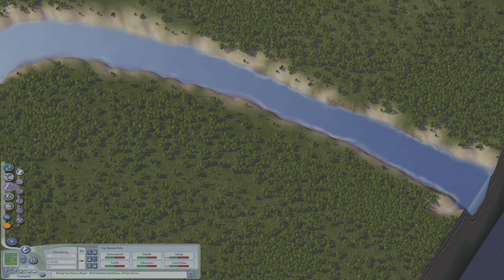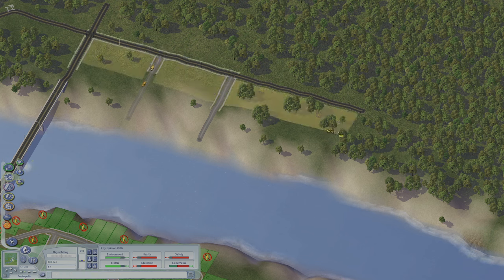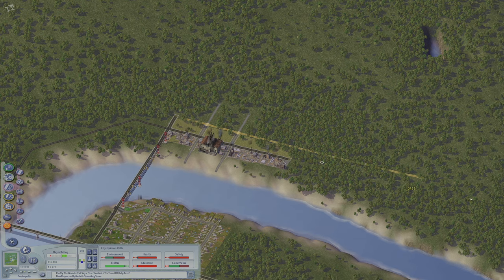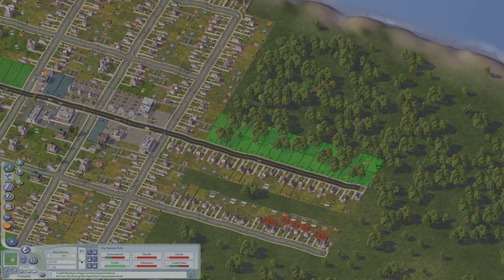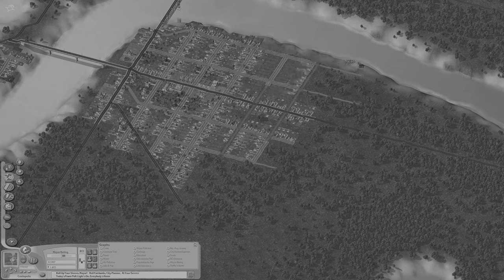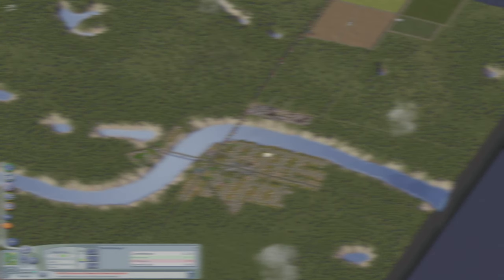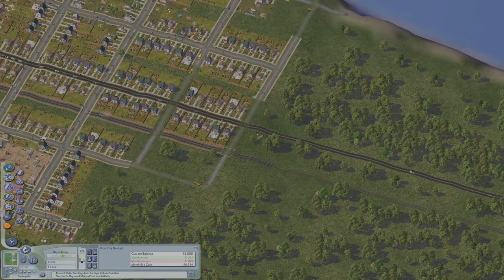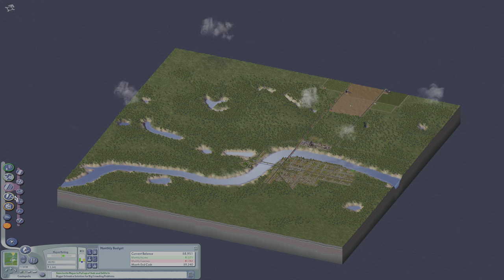SimCity 4 - Garrett builds a Metropolis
Want more OCM? Follow us on X, and Instagram.

Welcome to Garrett's personal SimCity 4 series. We're starting work on OCMopolis, a soon-to-be bustling city.